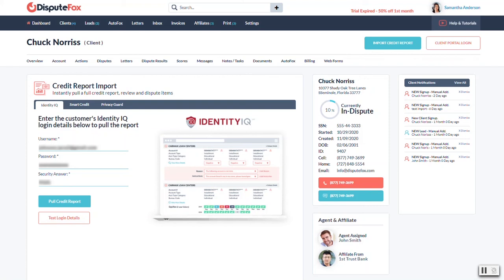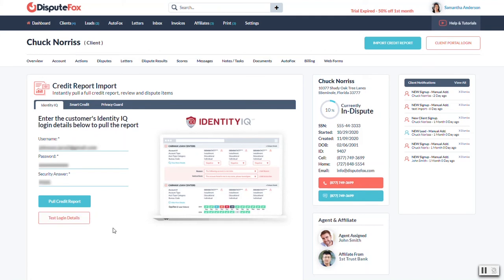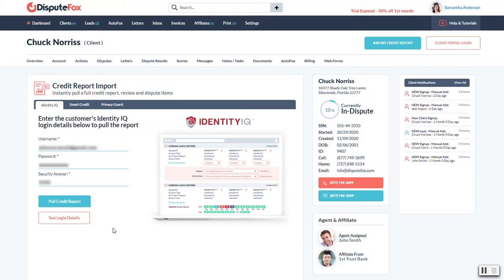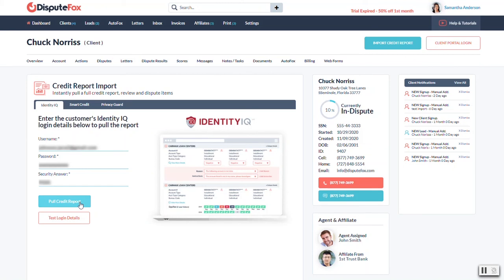Training - Credit Import & Dispute Step 1 - Importing Instructions & Tips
Get started with your first credit report import.  Import from IdentityIQ, Smart Credit or PrivacyGuard.